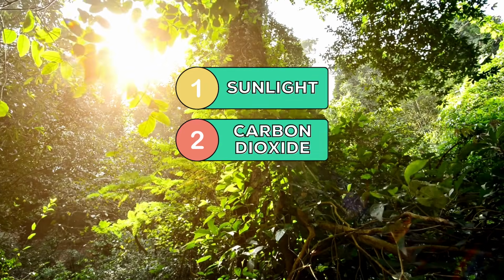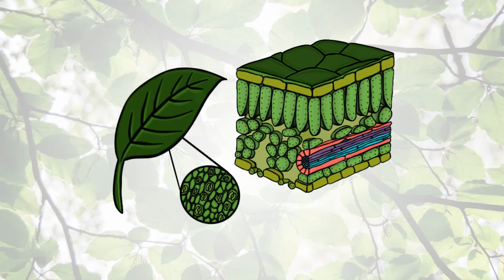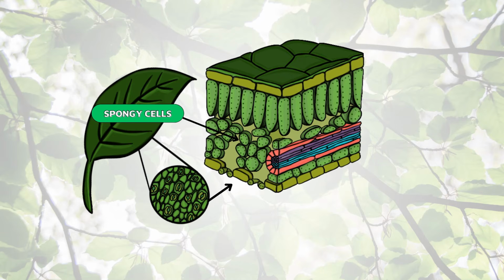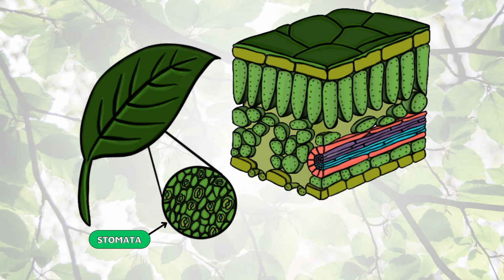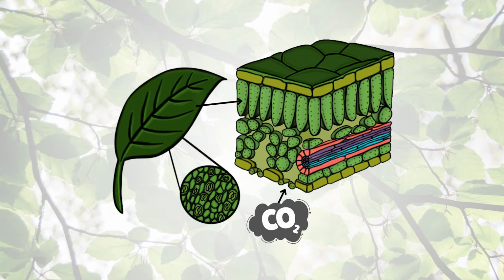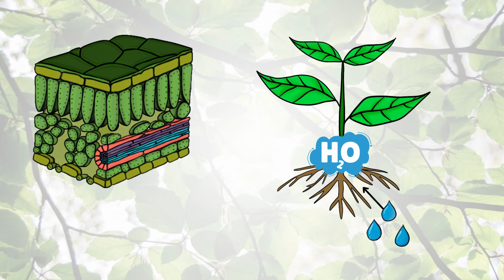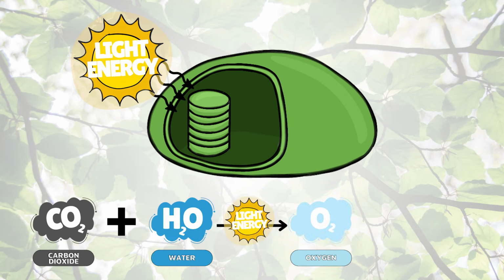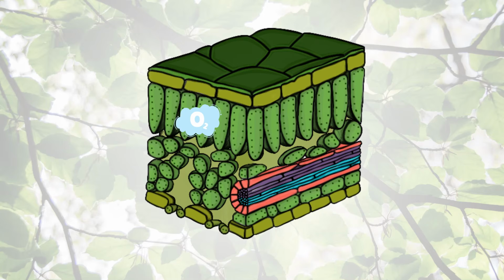Photosynthesis In The Ecosystem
Teach Photosynthesis: How do organisms get all the energy they need to grow? Where does it come from? Let’s find out together in this episode all about the amazing process of Photosynthesis!

SCIENCE STANDARDS:
NGSS
5-LS1-1 From Molecules to Organisms: Structures and Processes
Support an argument that plants get the materials they need for growth chiefly from air and water.
5-LS2-1
Develop a model to describe the movement of matter among plants, animals, decomposers, and the environment. Emphasis is on the idea that matter that is not food (air, water, decomposed materials in soil) is changed by plants into matter that is food. Examples of systems could include organisms, ecosystems, and the Earth. Assessment does not include molecular explanations.
MS-LS1-6 From Molecules to Organisms: Structures and Processes
Construct a scientific explanation based on evidence for the role of photosynthesis in the cycling of matter and flow of energy into and out of organisms.
HS-LS2-4
Use mathematical representations to support claims for the cycling of matter and flow of energy among organisms in an ecosystem. Emphasis is on using a mathematical model of stored energy in biomass to describe the transfer of energy from one trophic level to another and that matter and energy are conserved as matter cycles and energy flows through ecosystems. Emphasis is on atoms and molecules such as carbon, oxygen, hydrogen and nitrogen being conserved as they move through an ecosystem. Assessment is limited to proportional reasoning to describe the cycling of matter and flow of energy.
HS-LS1-5
Use a model to illustrate how photosynthesis transforms light energy into stored chemical energy. Emphasis is on illustrating inputs and outputs of matter and the transfer and transformation of energy in photosynthesis by plants and other photosynthesizing organisms. Examples of models could include diagrams, chemical equations, and conceptual models. Assessment does not include specific biochemical steps.

TEKS
SCI.4.9.B
Organisms and environments. The student knows and understands that living organisms within an ecosystem interact with one another and with their environment. The student is expected to: describe the flow of energy through food webs, beginning with the Sun, and predict how changes in the ecosystem affect the food web.
SCI.4.9.A
Organisms and environments. The student knows and understands that living organisms within an ecosystem interact with one another and with their environment. The student is expected to: investigate that most producers need sunlight, water, and carbon dioxide to make their own food, while consumers are dependent on other organisms for food
SCI.5.9.B
Organisms and environments. The student knows that there are relationships, systems, and cycles within environments. The student is expected to: describe the flow of energy within a food web, including the roles of the Sun, producers, consumers, and decomposers
SCI.8.11.A
Organisms and environments. The student knows that interdependence occurs among living systems and the environment and that human activities can affect these systems. The student is expected to: investigate how organisms and populations in an ecosystem depend on and may compete for biotic factors such as food and abiotic factors such as quantity of light, water, range of temperatures, or soil composition
SCI.9-11.B.12.C
Science concepts. The student knows that interdependence and interactions occur within an environmental system. The student is expected to: analyze the flow of matter and energy through trophic levels using various models, including food chains, food webs, and ecological pyramids